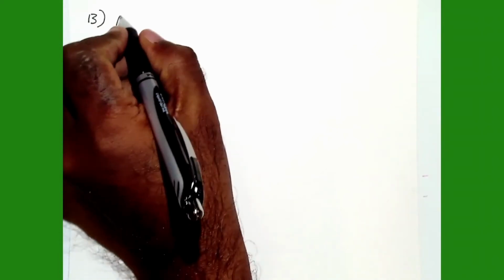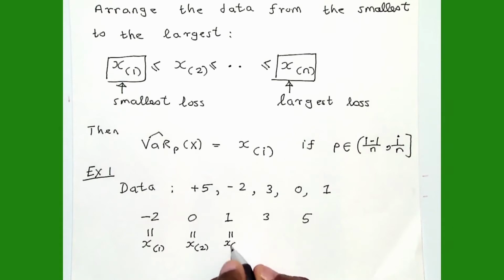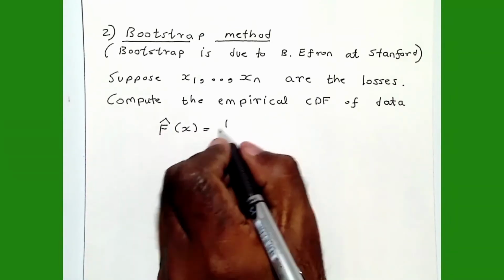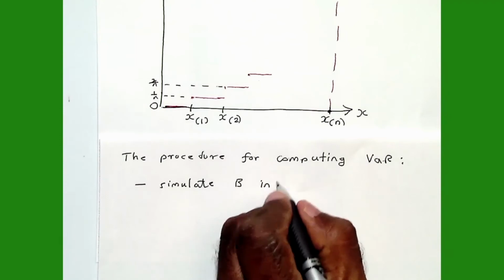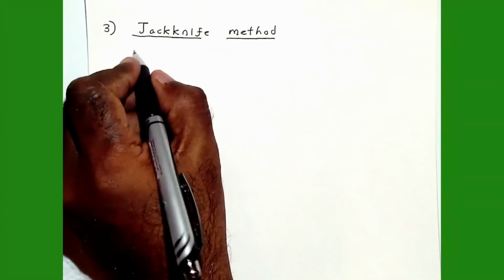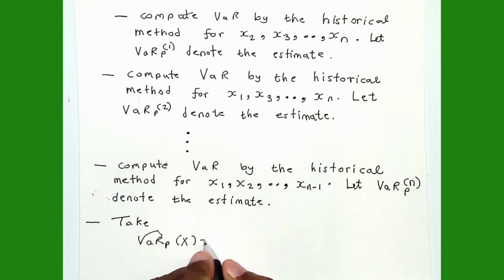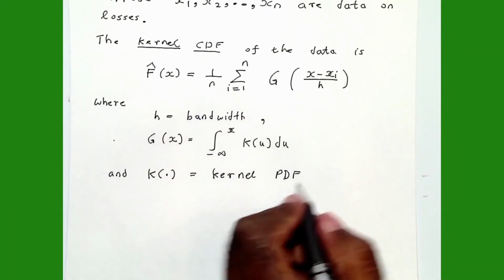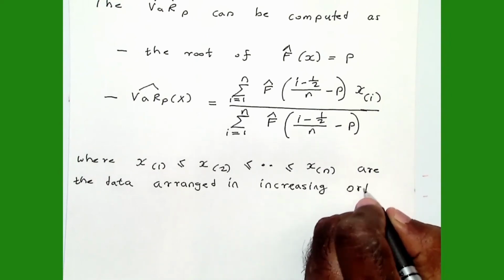Nonparametric Estimation of Value at Risk